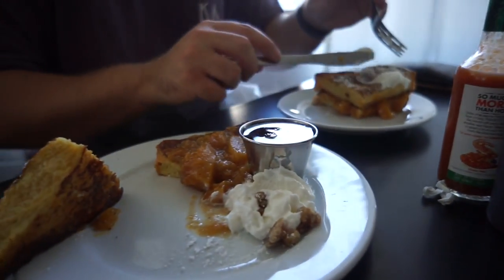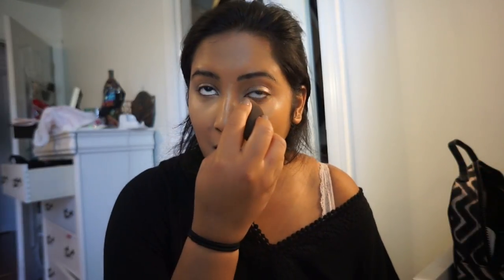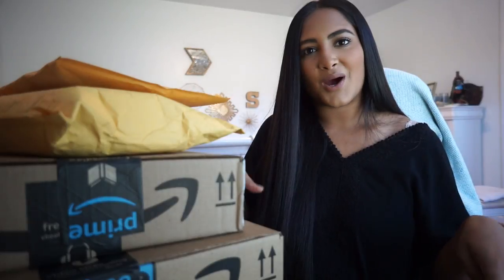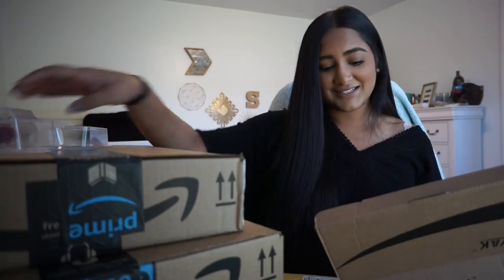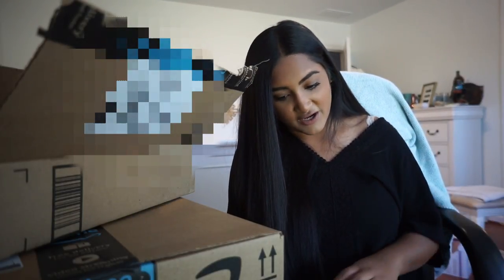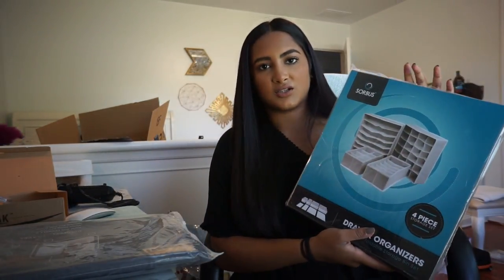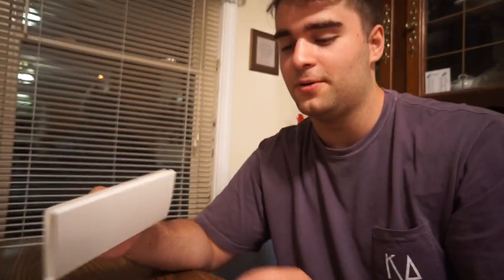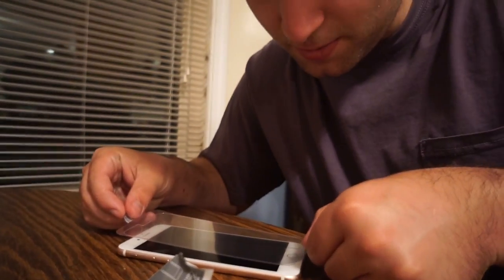Amazon Haul & My Thoughts On Tarte's Shape Tape Concealer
DOUBLE DUTY BEAUTY SHAPE TAPE CONTOUR CONCEALER

Black Frame Go Pro
Cozyphones Headband Headphones
20 Pack Sheet Masks
Day Designer Planner
Car Outlet Charger
Drawer Storage Cubes
Suitcase Packing Cubes

About Me!
Name: Sonali (Sun-all-e) aka sonarly, sona, nali
Age: 20
Ethnicity: Indian
College: University of Central Florida
Major: Radio/ Television
Sorority: Kappa Delta